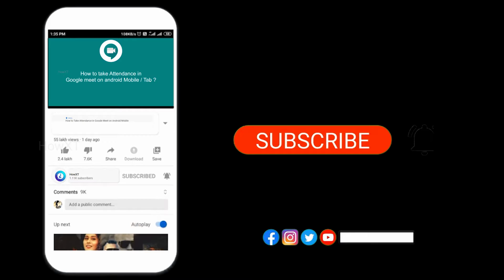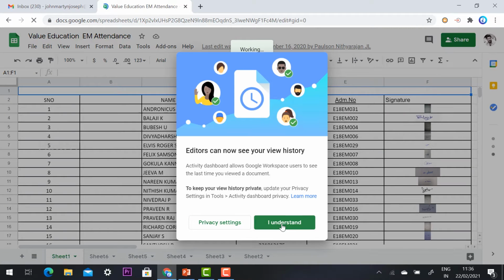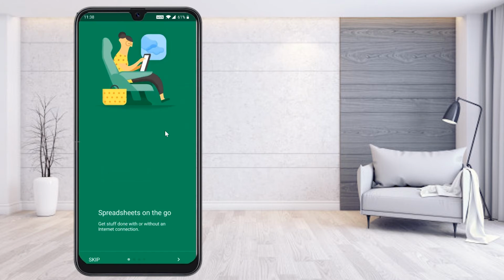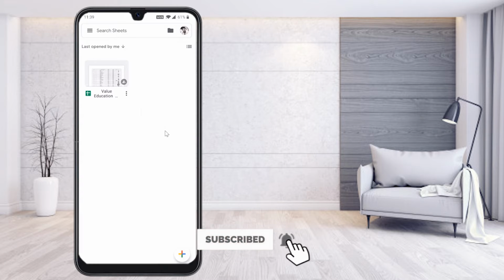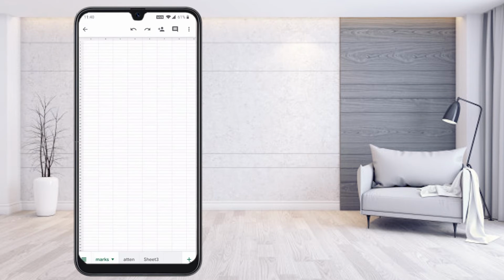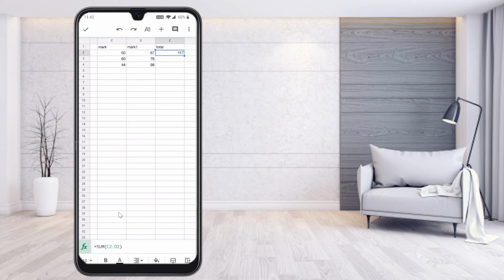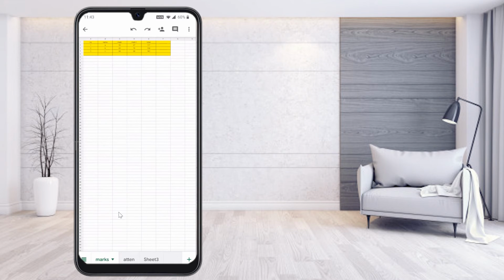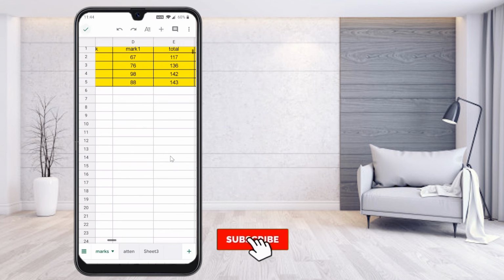How to Use Google Spread Sheet on Mobile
This video Tutorial will help you How to Use Google Spread Sheet on Mobile
Using Google Spread Sheet we can create multi level of Data Calculation for school or College Projects

How to Combine Merge Multiple PPT Files into One File from Mobile

How to Delete Extra Slides in Powerpoint presentation From Mobile App

3) How To Auto Admit Participants In Google Meet | Auto Admit Google Meet Desktop and Mobile

6) How to use Visual Effects on Google Meet | How to Change background for google Meet

9) How to Lock Google Meet Room | How to Make Waiting Room in Google Meet for Online Class

10 ) How Teacher Can Delete Class on Google Classroom | How Teacher Can Remove Students Google Classroom